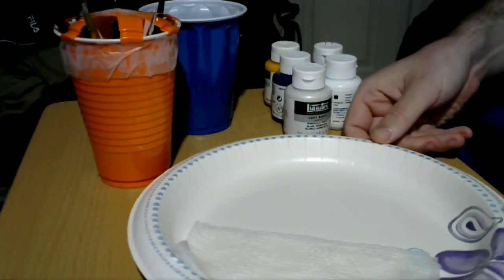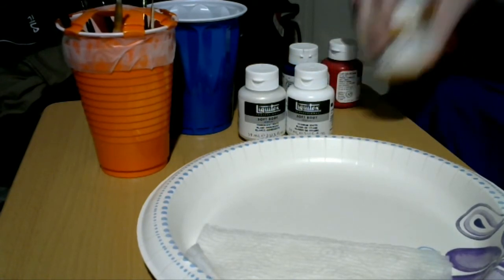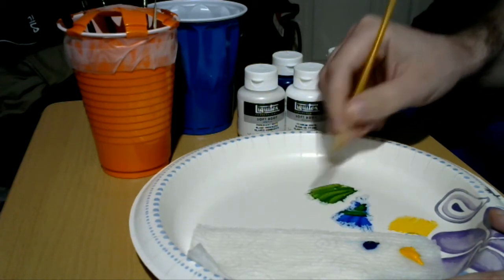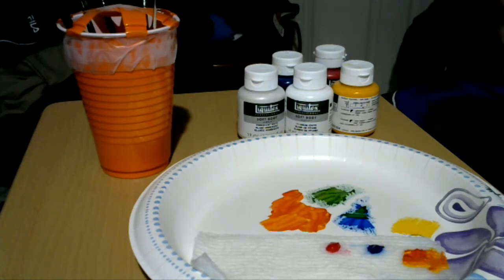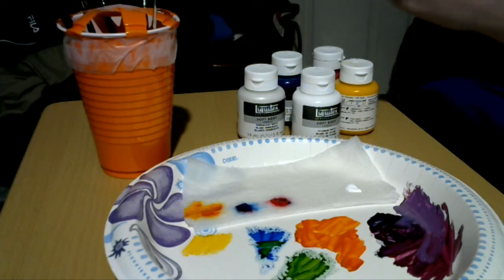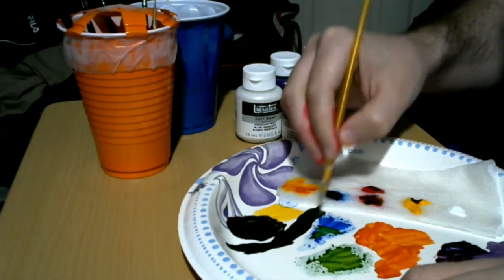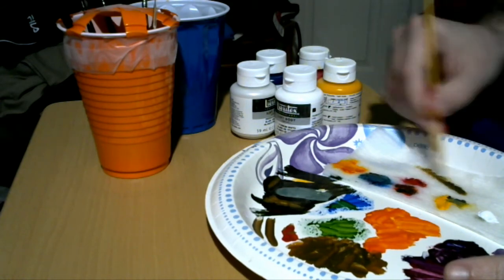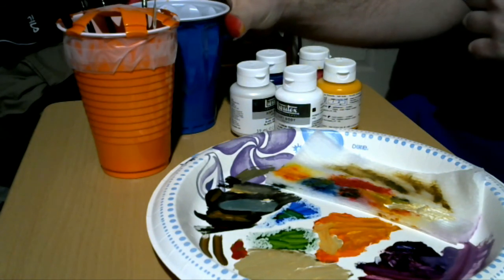Limited Palette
with these 4 paints I can make any color